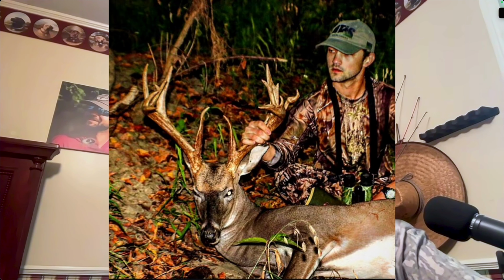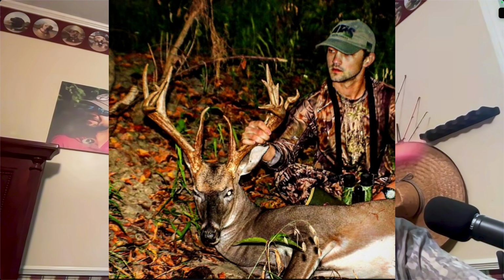This method works for scouting a new hunting property.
What are the factors for picking the right creek to scout for creek crossings?
- Habitat diversity
-Public/Private habitat diversity changes
-Asking yourself why would a buck even need to cross this creek?
-food source vs bedding
Land also gives some tips for hunting creek crossings during the rut with a rifle and examples the setup for how he shot his 156" Mississippi buck on the third day of the season while targeting a creek crossing.